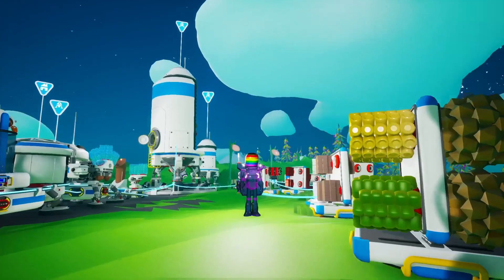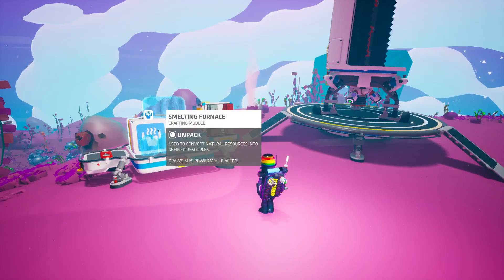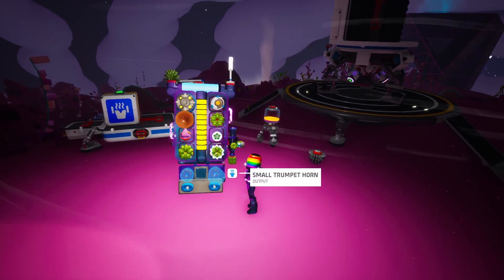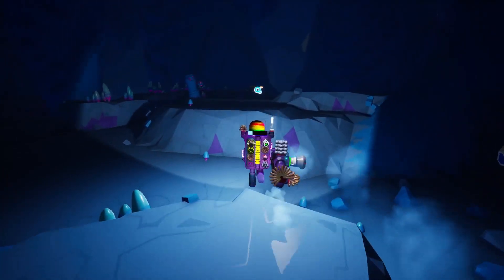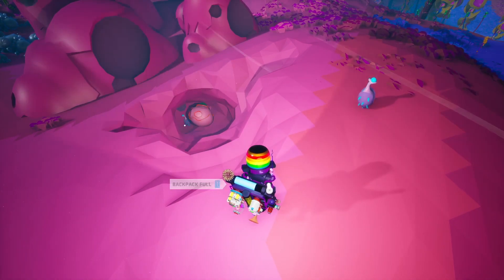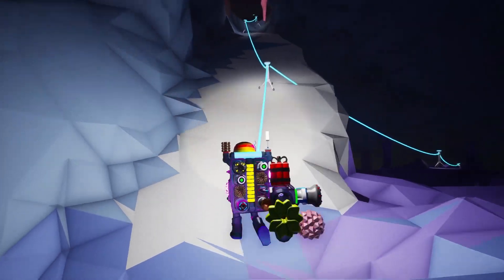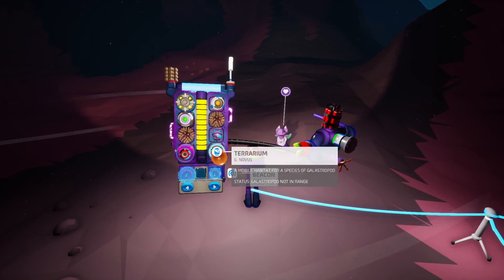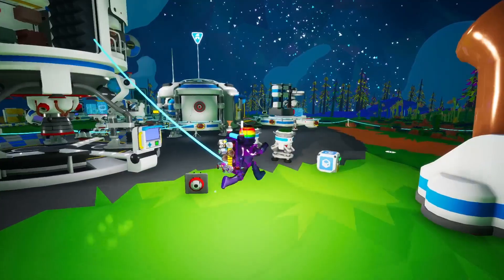Vesania Armour Snail & Novus Power Snail! (Astroneer Xenobiology update pt 4)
We travel to Vesania for a snail that gives full damage immunity and Novus for a power-generating snail in the Astroneer Xenobiology update.

More of the best indie games from Randomise User! In this let's play Astroneer gameplay review of the Xenobiology Update from January 2022, we look at some of the new content introduced in the latest version, also now on Nintendo Switch.

In part 4 of our look at the new Galastropods in the Xenobiology Update, we hunt lithium to help us gain the Vesania snail and then see where to find the crumbling stones that contain snail shells for the Novus power snail. We also start farming for seeds to let us continually feed our existing pet snails.

Official gameplay description: "Explore and reshape distant worlds! Astroneer is set during the 25th century Intergalactic Age of Discovery, where Astroneers explore the frontiers of outer space, risking their lives in harsh environments to unearth rare discoveries and unlock the mysteries of the universe.

Version played: Astroneer Xenobiology Update (PC version)